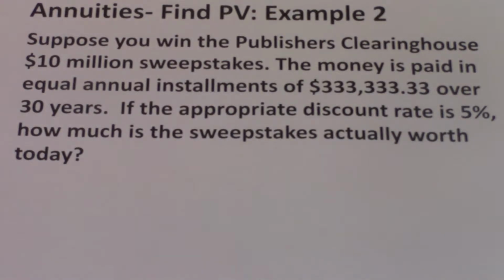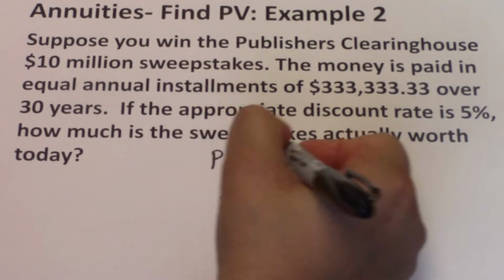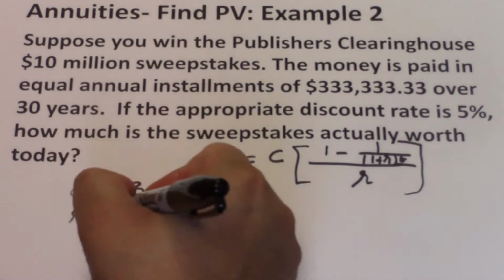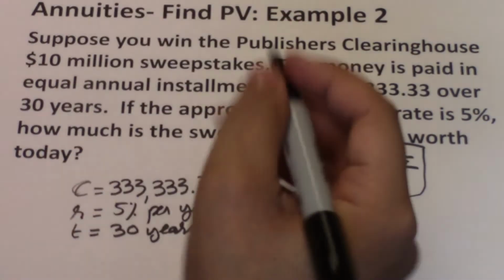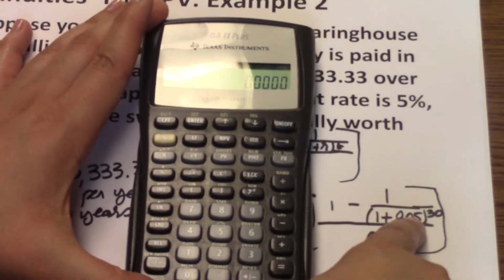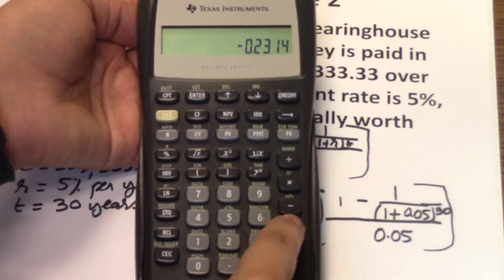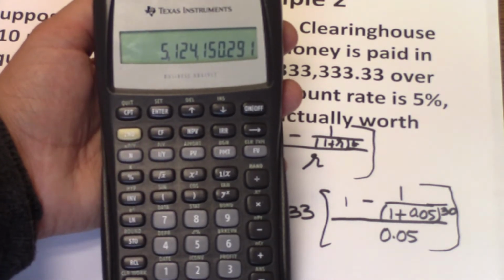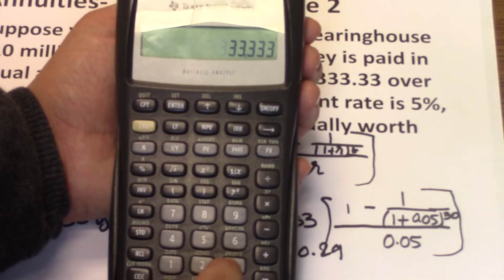14 Find Present Value of ordinary Annuity using formula and TI BAII Plus calculator